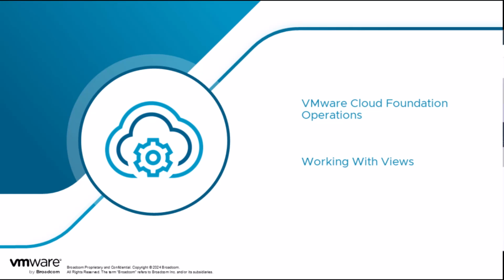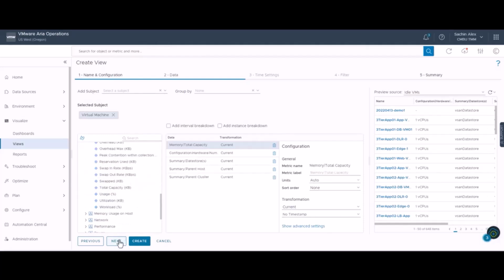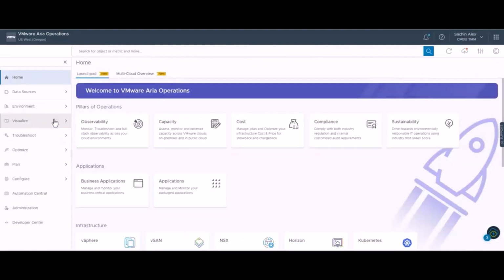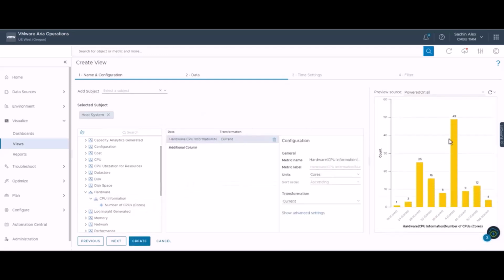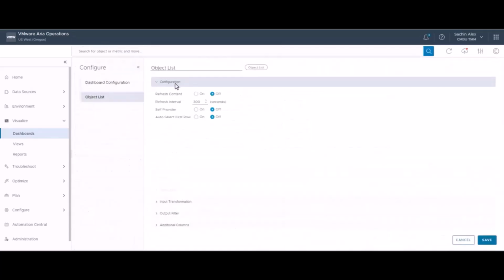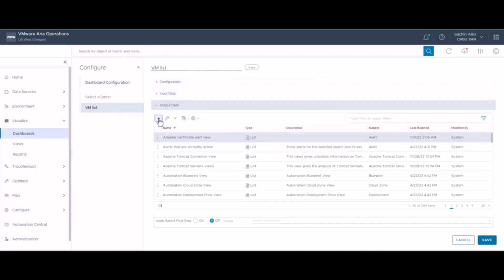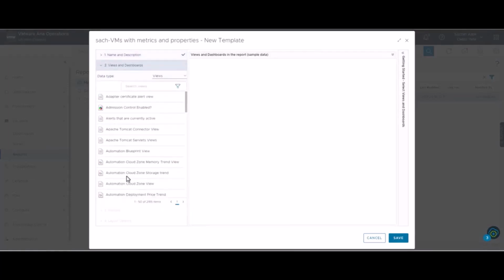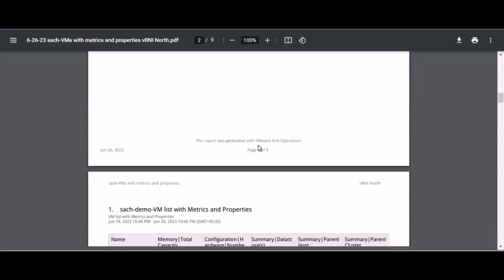VCF Operations: Working With Views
Views can be unrivaled when creating dashboards and reports that give you the information you need and none of the fluff. Learn how to create and work with these views to customize the information you want to see.